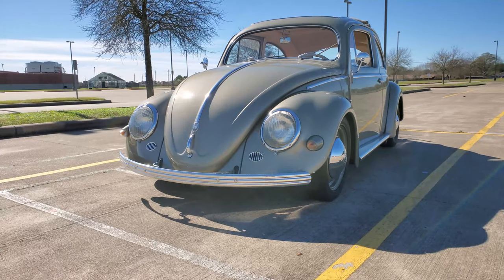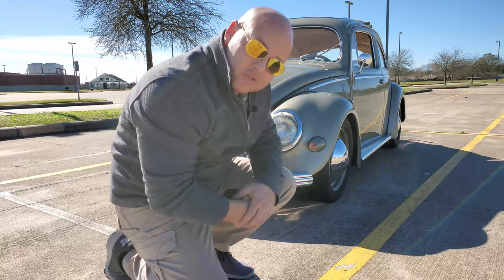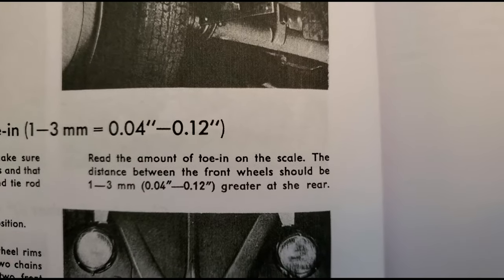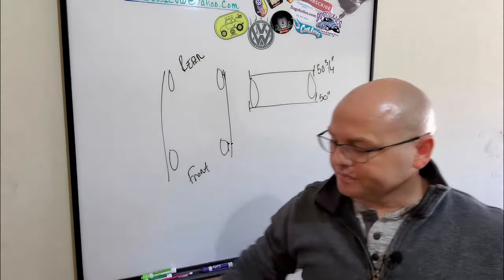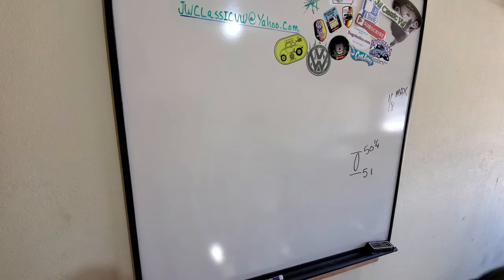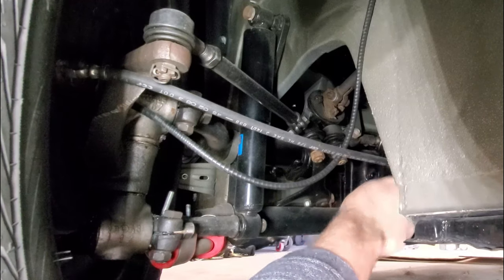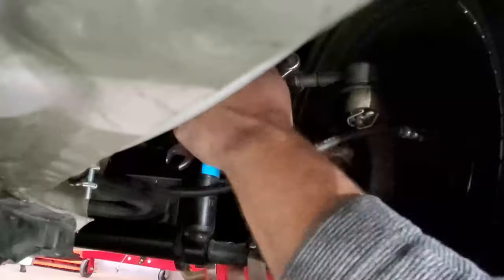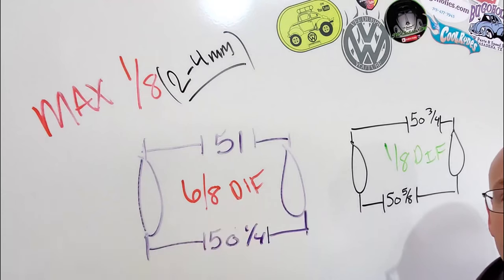How To - Toe Adjustment - 1956 Oval Window Rag-top - Volkswagen BUG | JW Classic VW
***JW Classic VW*** brings you a HOW TO on adjusting your VW BUG front end toe. Very important to the regular maintenance of your front end and tires. Also, this is my first 4K offering so enjoy!!!

🛠* Parts, Tools & Materials *🛠
No special tools today just a couple 13mm wrenches, a 22mm wrench and a tape measure.

📬 Mailing Address 📬
JW Classic VW
2951 Marina Bay Dr.